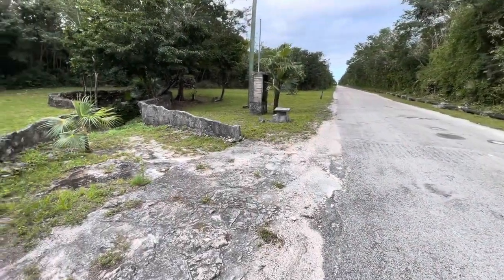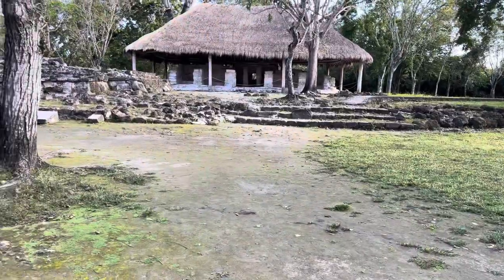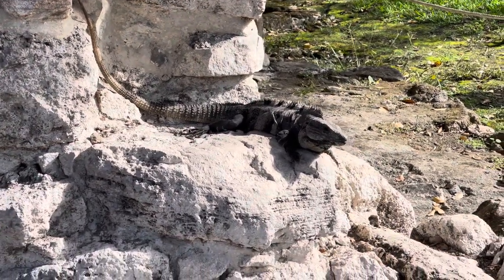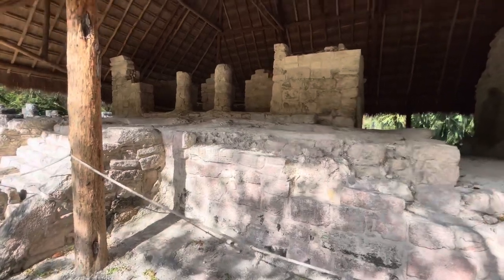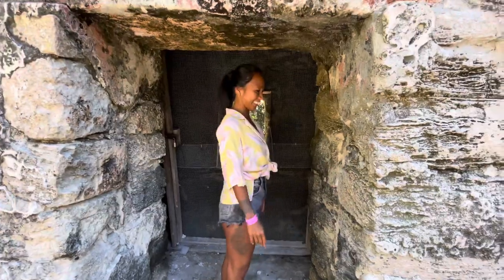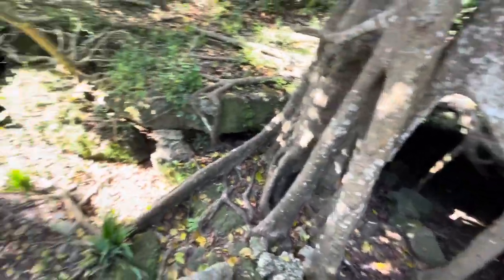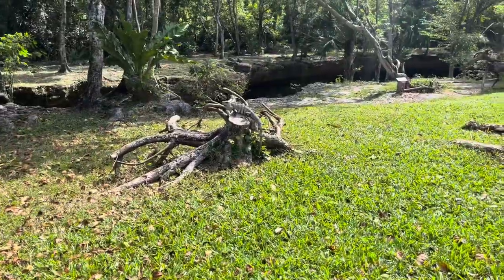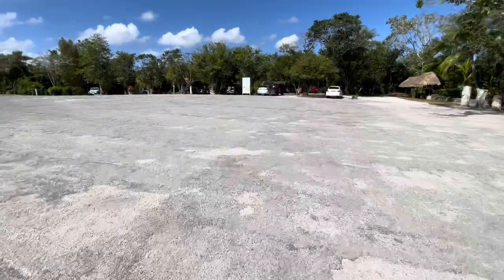Exploring the San Gervasio Mayan Ruins in Cozumel, México 🇲🇽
Exploring the San Gervasio Mayan Ruins in Cozumel, Quintana Roo, México 🇲🇽